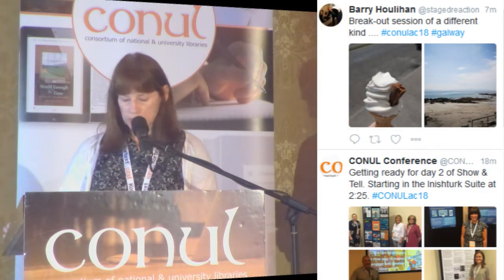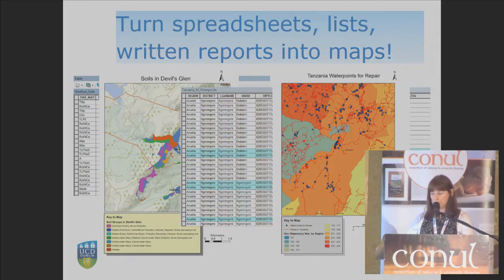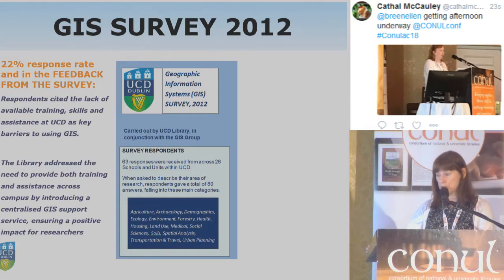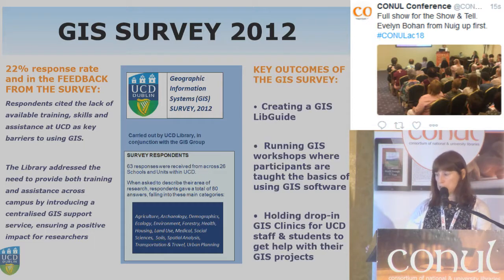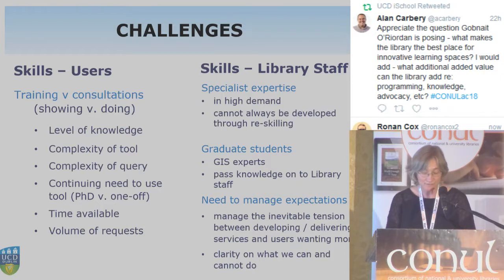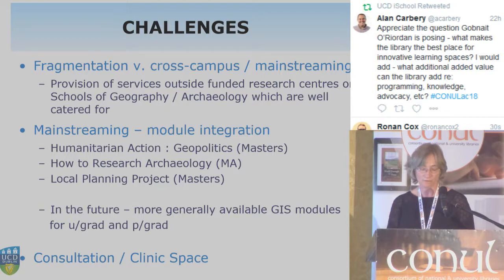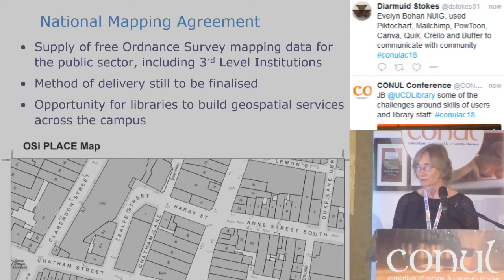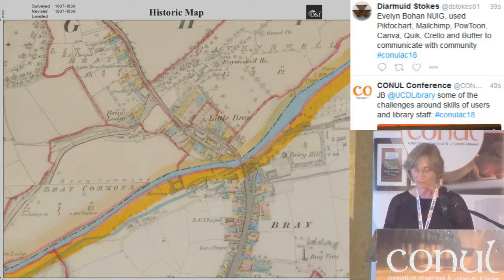Julia Barrett and Jane Nolan CONUL2018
Enhancing user engagement and experiences through the development of UCD Library’s Geospatial Services

Julia Barrett and Jane Nolan (University College Dublin)

This joint presentation will address some of the challenges and successes of developing geospatial services in UCD Library. The reasons for establishing such services will be outlined, as well as the importance of such services in the context of enhancing user engagement and experiences.
The presentation will briefly explain how Geographic Information Systems (GIS) facilitates the analysis of data through visualisation and also provides an accessible way of disseminating research findings.  It will next outline how the Library has developed its GIS services since 2012, identifying and engaging with new users, particularly those who may not have considered the use of GIS before.
Specific services developed within the Library following an initial GIS survey in 2012 will be outlined. These include:  the introduction and development of a suite of new workshops and the provision of free GIS drop-in clinics ; the creation of a LibGuide which both provides a one-stop shop for finding GIS-related resources and helps position the Library as a central and key co-ordinator of GIS information.
The recent introduction of the Government ‘s National Mapping Agreement (NMA) allows Ordnance Survey Ireland (OSi) to provide free mapping products to third level educational institutions in Ireland. The presentation will describe how the Library is implementing this service on behalf of OSI. This initiative will help to transform the mapping and geospatial services for students and staff in XXX.
Julia Barrett has worked in a range of roles across library services in Ireland. Prior to 2012 she worked mainly in UCD’s Architecture & Planning Library as the Branch Librarian. While there she negotiated with Ordnance Survey Ireland agency status which facilitated the provision of mapping to a variety of customers.  In 2012 Julia was appointed to the position of Research Services Manager , of UCD’s Library’s Research Services Unit and Head of Research Services in 2016. The Research Services Unit is responsible for developing and delivering specialist and innovative services to researchers – including the development of geospatial services; open science services (e.g. Research Repository UCD; RDM and scholarly communications); and the UCD Digital Library.